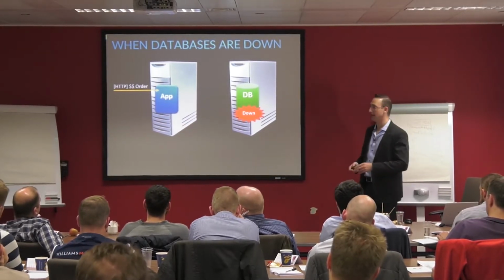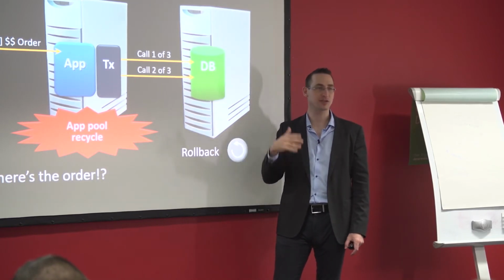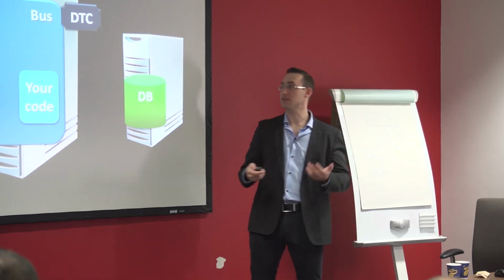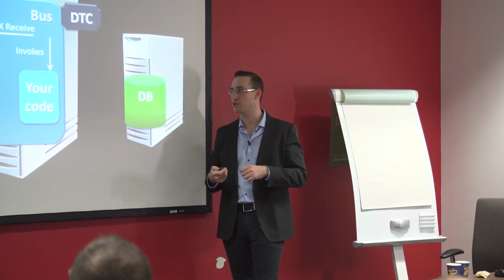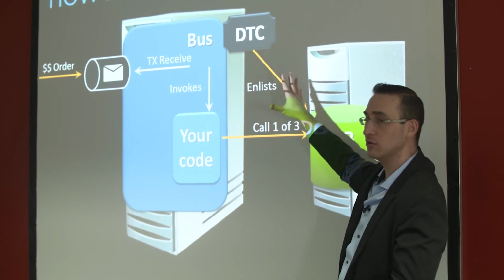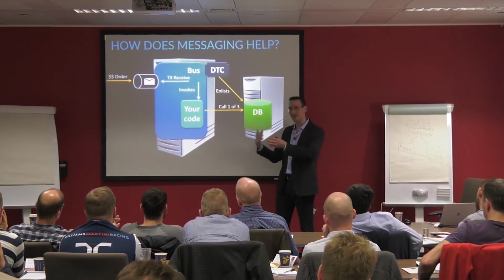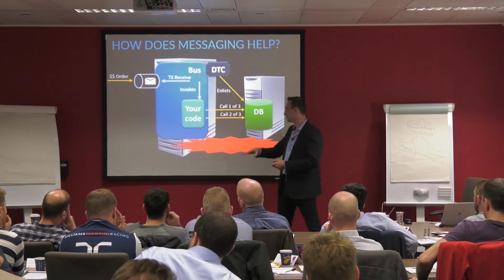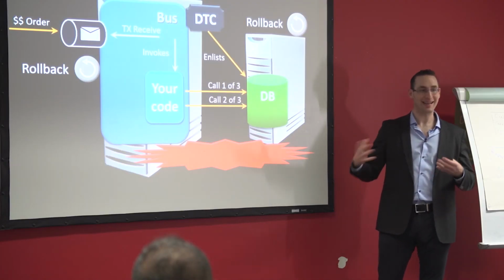Fault Tolerance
When servers crash, when databases are down, when deadlocks happen…these are the unavoidable events that can cause your system to lose data. How can you prevent that happening? In this video, Udi Dahan shows how by introducing a message queue, you can avoid losing data by making sure that operations can be retried no matter what happens.